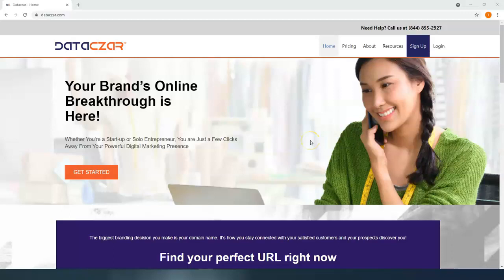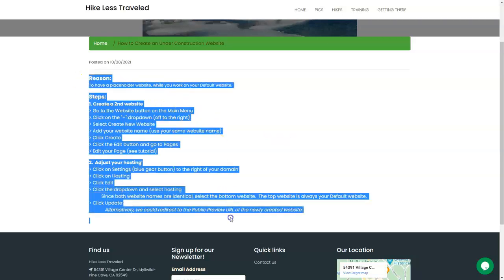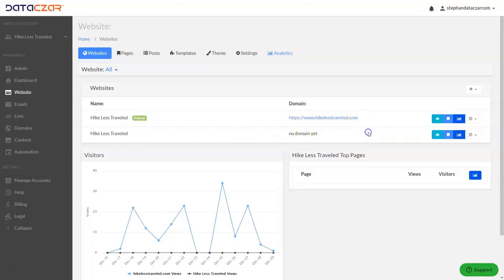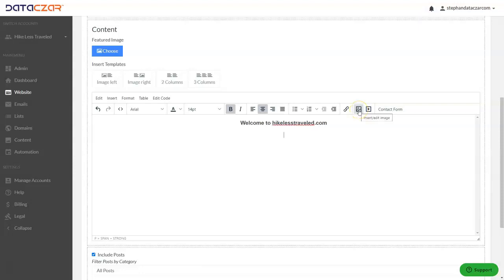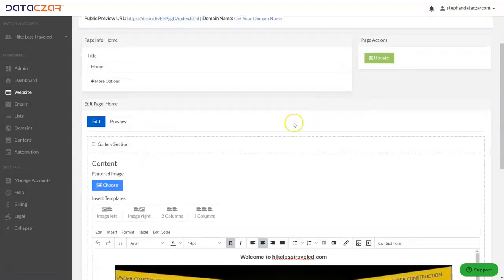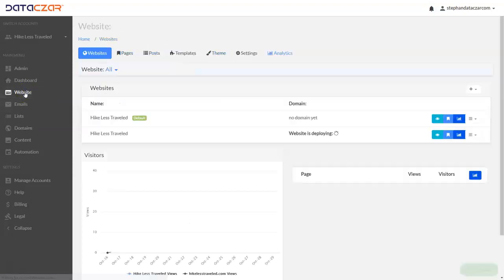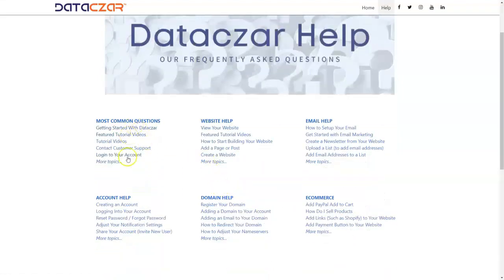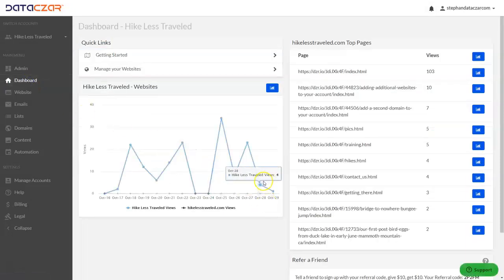Creating an Under Construction Website | How to Adjust Your Hosting | Updated Nov 03, 2021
This tutorial video shows how to create an under construction website, while you work on your default website. It walks you through the easy steps on how to adjust the Home-Index page of your newly created, under construction website. It then shows how to adjust your hosting so that your domain is attached to the under construction website!

The old website and new website will be linked to different hosting, so you want to make sure the under construction website is connected to the correct hosting and domain.